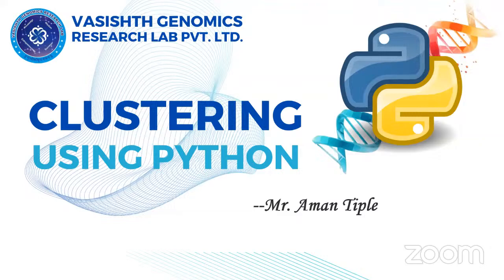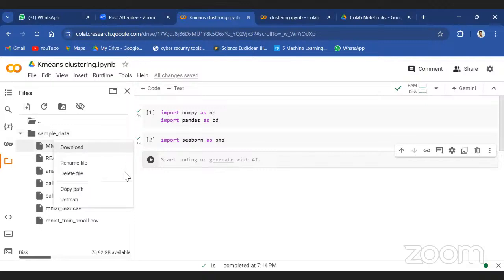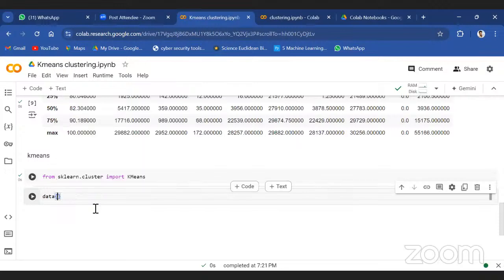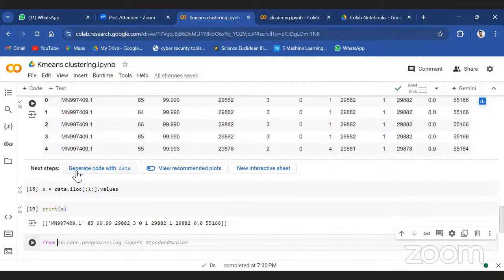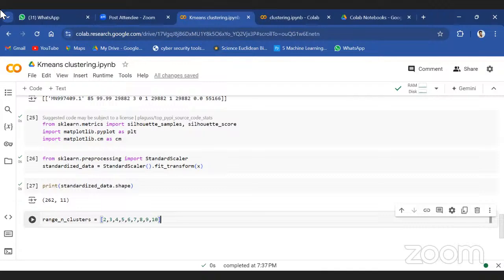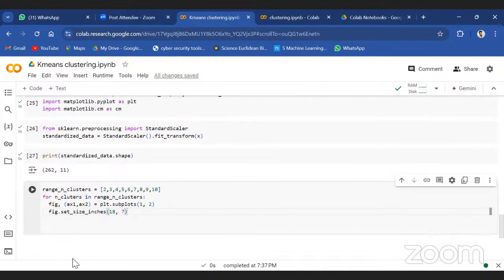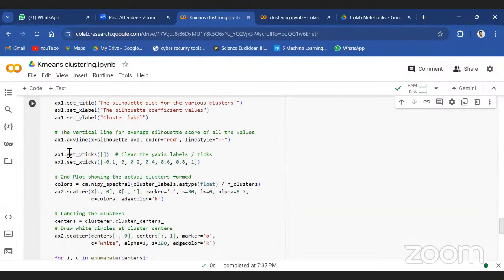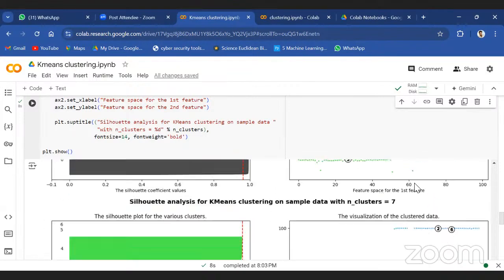Hands on Workshop of Clustering Using Python-Day2